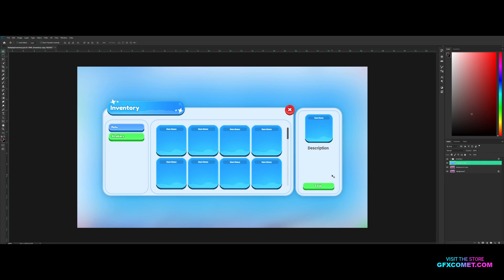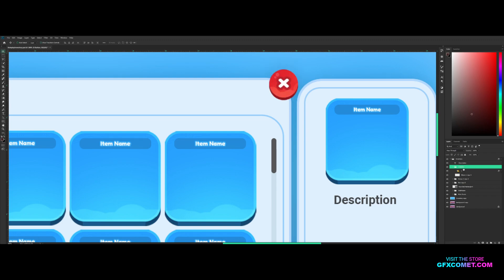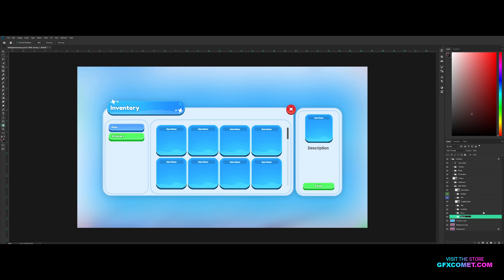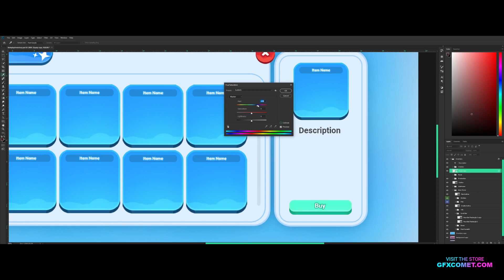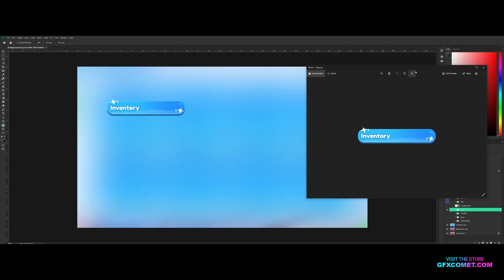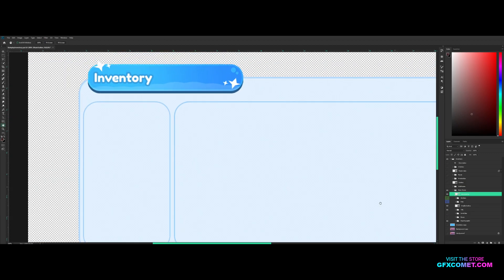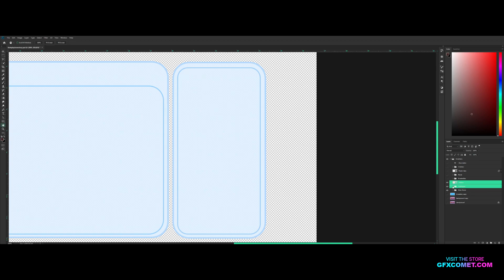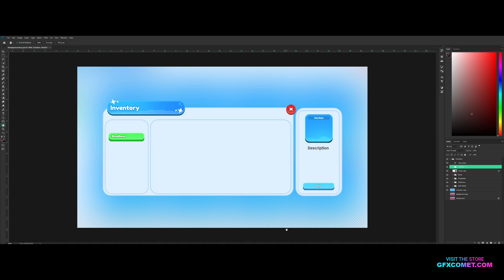You Can Get This UI FREE For Your GAME! (Roblox)